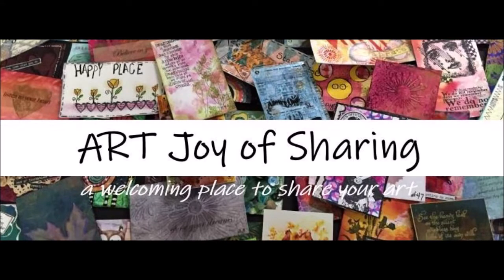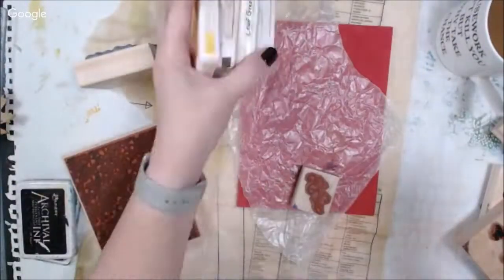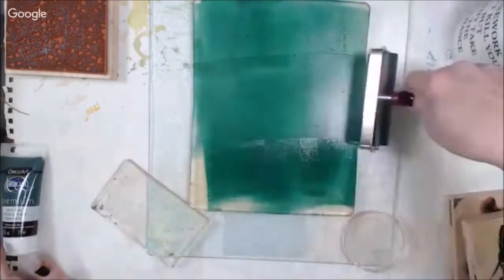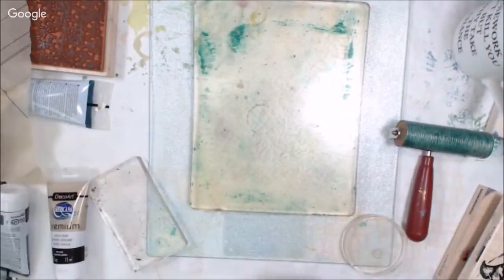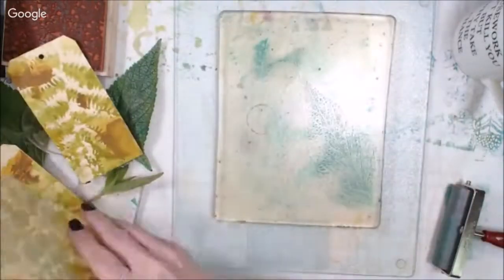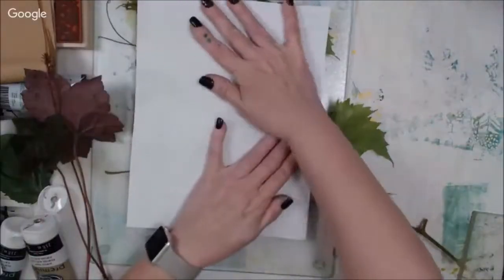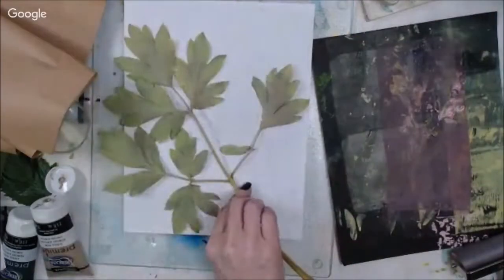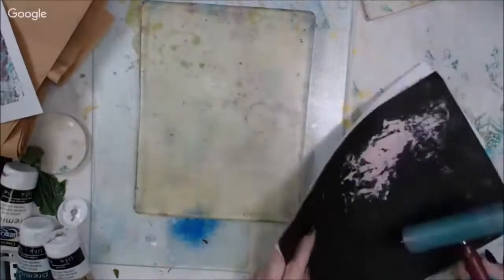AJOS2019 Celebration replay in fast mode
Set the bell above for reminders about new video content.

I am often asked about my favorite supplies . to find the products I use.